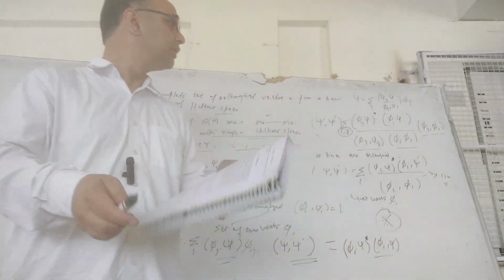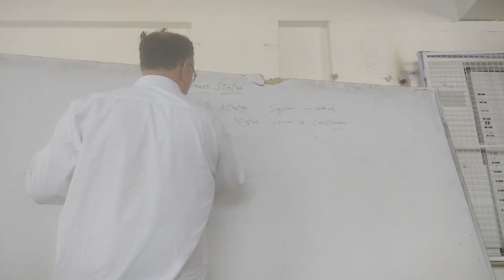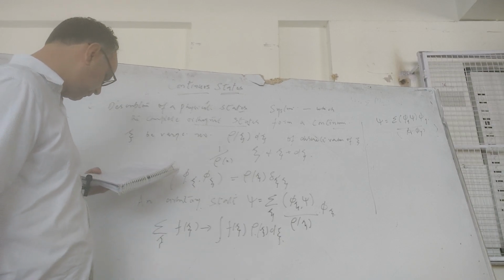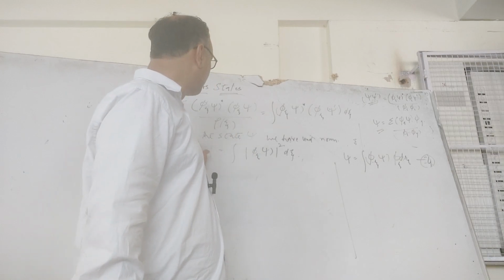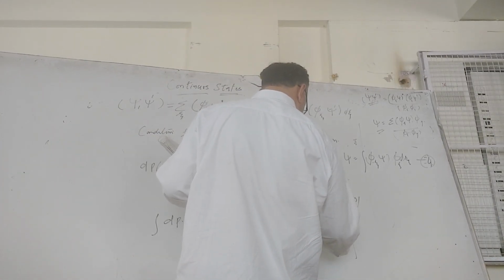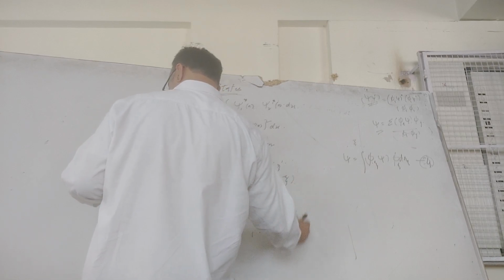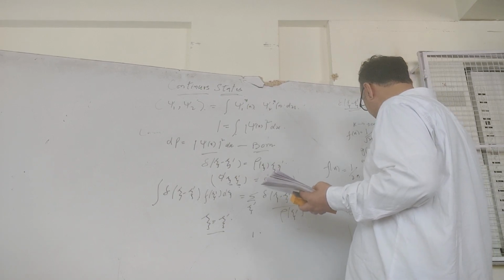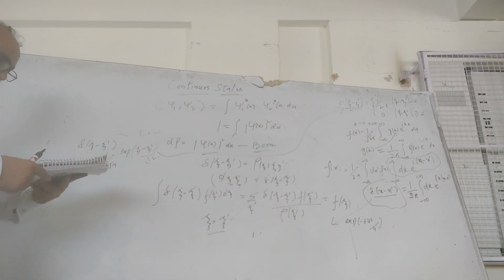General Principles of Quantum Mechanics 3